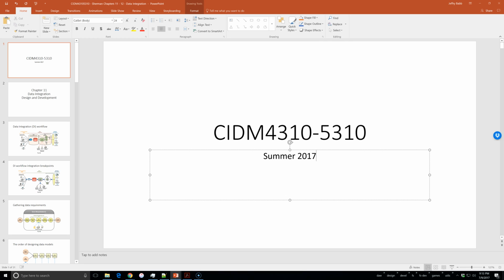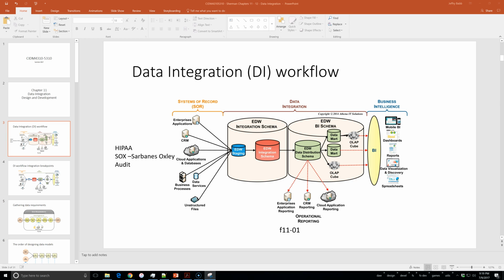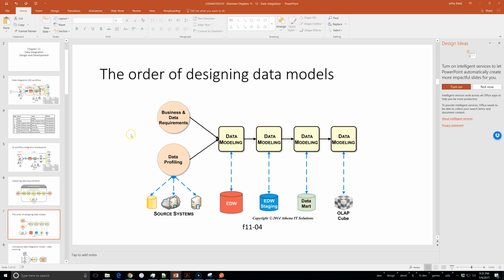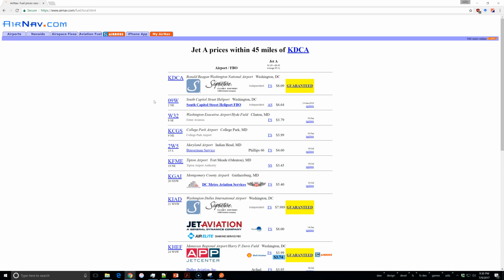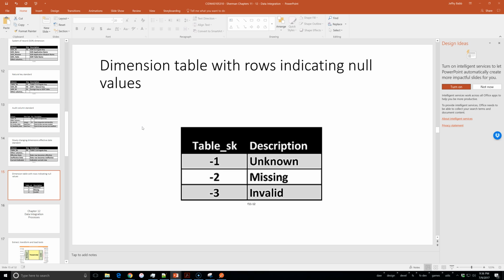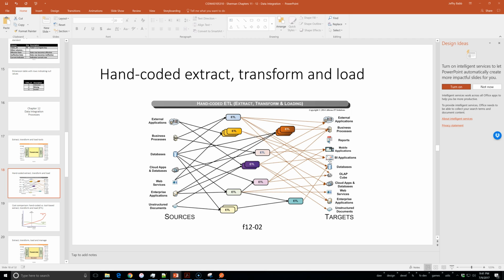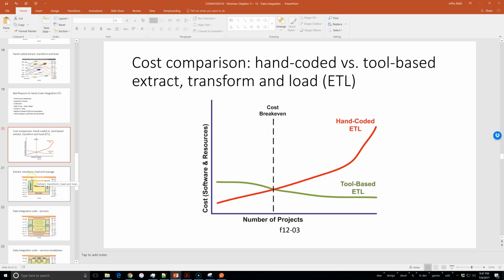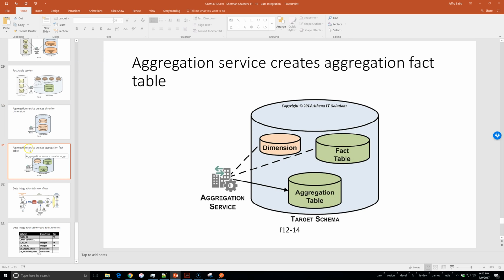CIDM4310 5310 Sherman 11 and 12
Looking at Data Integration Issues